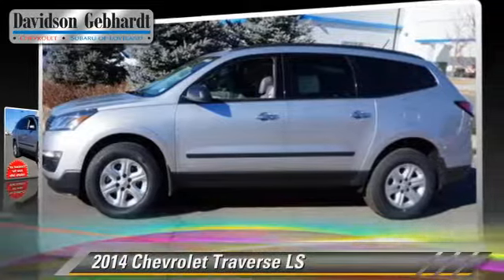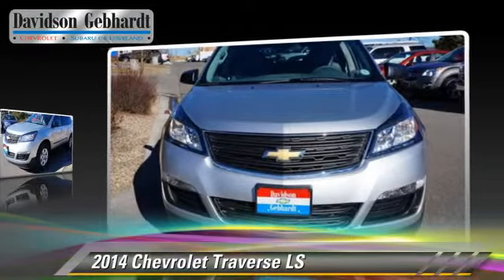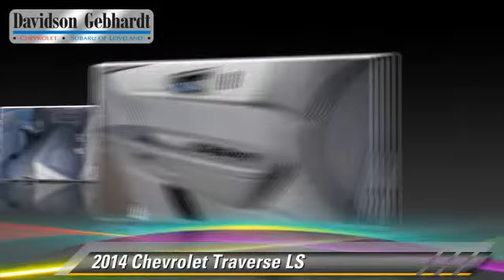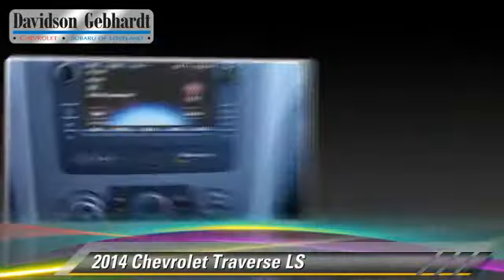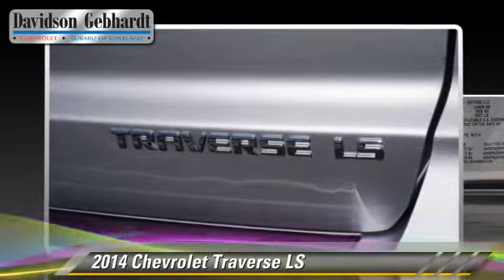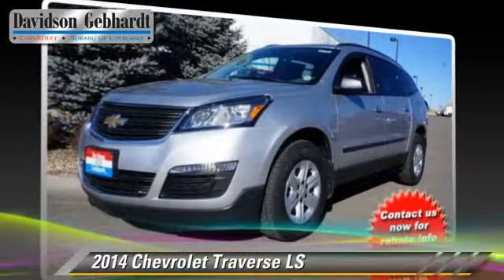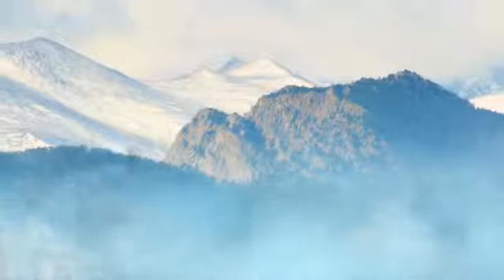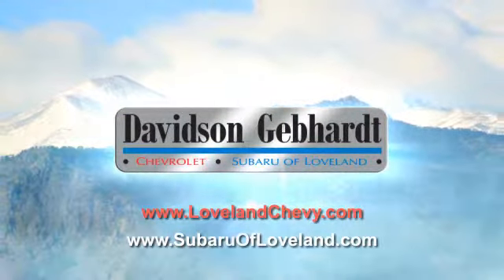New 2014 Chevrolet Traverse LS - Loveland Denver Boulder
Davidson-Gebhardt Chevrolet

3880 Test Circle Loveland Denver Boulder CO 80538

2014 Chevrolet Traverse LS

$34,229

Color: Silver Ice Metallic
Engine: V6 Cylinder Engine 3.6L/217
Transmission: 6-Speed A/T
Miles: 2822
VIN: 1GNKVFKD1EJ250966
Stock: T14242

This vehicle features: Door handles  chrome, Glass  Solar-Ray deep-tinted (all windows except light-tinted glass on windshield and driver and front passenger side glass), Headlamp control  automatic on and off, Headlamps  dual cavity  halogen, Liftgate  rear manual, Mirrors  integral spotter, Mirrors  outside power-adjustable  Black  manual-folding, Moldings  Argent  body-side, Roof rail moldings, Spoiler  rear, Tires  P245/70R17 all-season  blackwall, Wheels  4 - 17' x 7.5' (43.2 cm x 19.1 cm) steel, Wiper  rear intermittent with washer, Wipers  front intermittent with washers, Bluetooth for phone  personal cell phone connectivity to vehicle audio system (Not available with (UE0) OnStar delete.), Cargo storage  tray under rear floor, Console  front center with 2 cup holders  covered storage bin and sliding armrest with storage, Cup holders 10 with (ABB) 7-passenger (2-2-3 seating configuration) and 12 with (ABC) 8-passenger (2-3-3 seating configuration), Defogger  rear-window electric, Floor covering  color-keyed carpeting, Instrumentation  enhanced Driver Information Center with personalization features  speedometer  tachometer  outside temperature display  low oil  fuel and coolant indicators  odometer  trip odometer and trip computer with digital compass, Insulation  acoustical package, Lighting  interior with theater dimming  cargo compartment  reading lights for front seats  second row reading lamps integrated into dome light  door-and tailgate-activated switches and illuminated entry and exit feature, Mirror  inside rearview manual day/night, Rear Vision Camera display integrated into Color Touch Radio (Not available with (UUI) Audio System with USB Port on Fleet and Government order types.), Seat  2-way manual front passenger  included with Premium Cloth, Steering column  tilt and telescopic with brake/transmission shift interlock, Trim  interior painted Silver trim center stack and interior trim, Visors  driver and front passenger padded with cloth trim  color-keyed and illuminated vanity mirrors, Windows  power with driver Express-Down, All wheel drive, Axle  3.16 ratio, Battery  high capacity 660 cold-cranking amps, Brakes  4-wheel antilock  4-wheel disc, Engine  3.6L SIDI V6 (281 hp [210 kW] @ 6300 rpm  266 lb-ft of torque @ 3400 rpm [359.1 N-m]), Exhaust  single outlet, GVWR  6459 lbs. (2930 kg) (CV14526 AWD models only.), Steering  power  constant effort, Suspension  Ride and Handling, Audio system feature  standard speaker system, Air bags  front passenger air bag suppression (Always use safety belts and child restraints. Children are safer when properly secured in a rear seat in the appropriate child restraint. See the Owner's Manual for more information.), Daytime Running Lamps, Door locks  rear child security, Horn  dual-note, OnStar  6 months of Directions and Connections plan includes Automatic Crash Response  Stolen Vehicle Assistance  Roadside Assistance and Turn-by-Turn Navigation. (Visit onstar.com for coverage map  details and system limitations. Services vary by model and conditions.), Tire Pressure Monitoring System (Does not monitor spare)

[DFIN:3:2886762:A:2223:58732978:cc29d5ad143fec180e23e4957048a717]